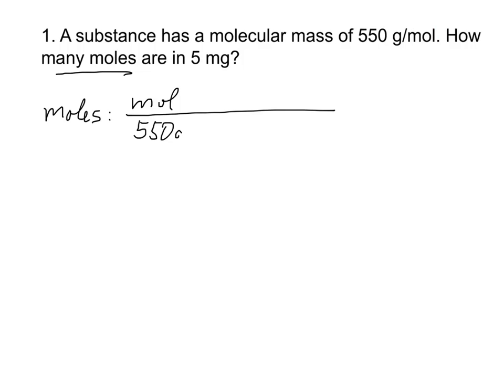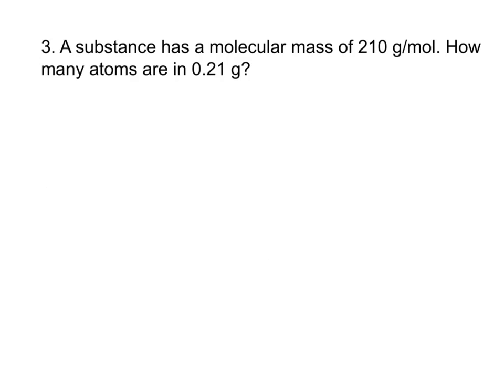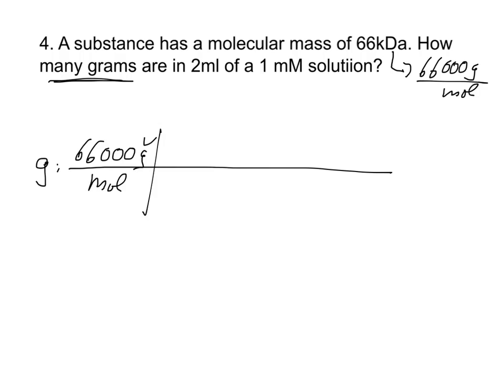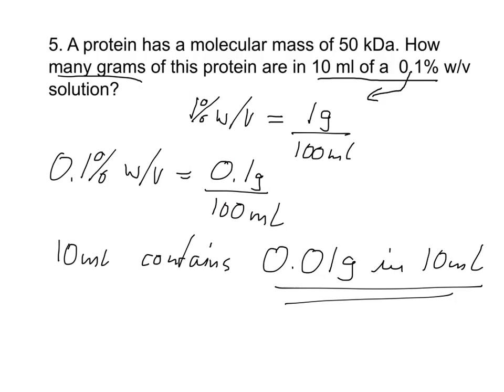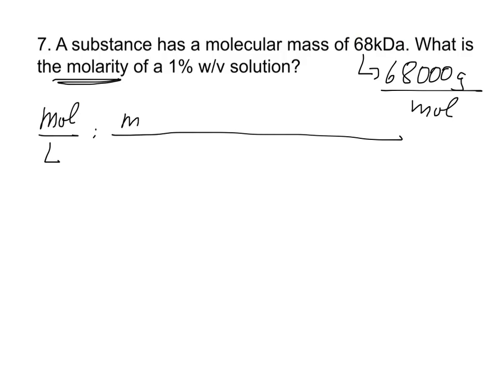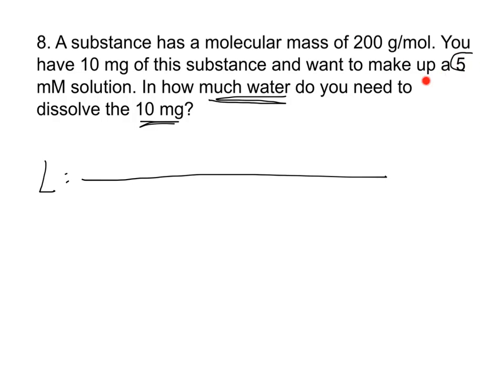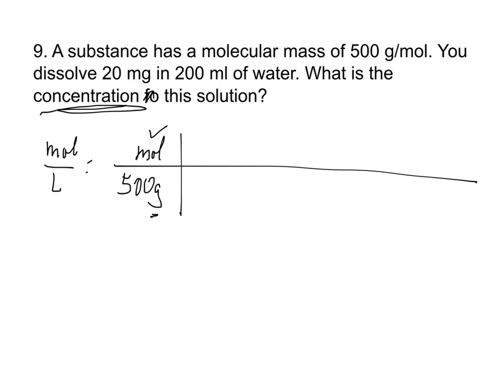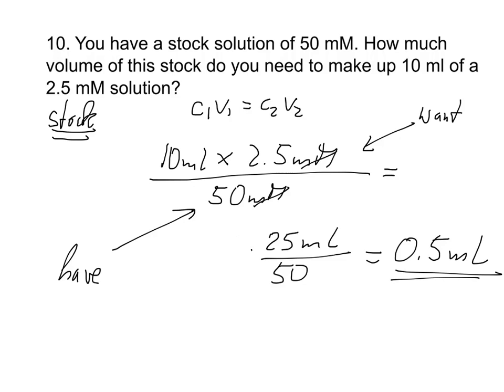Model answers for revision molarities